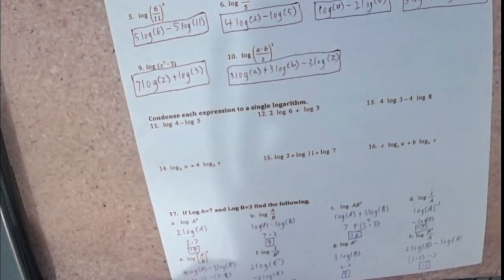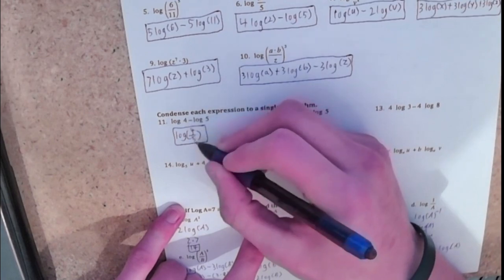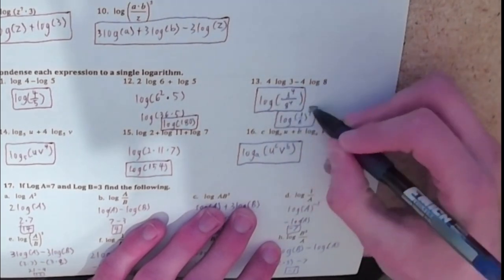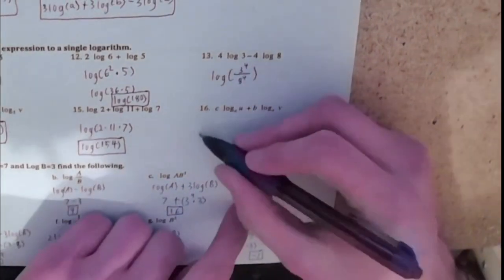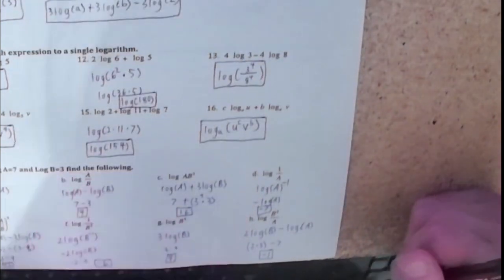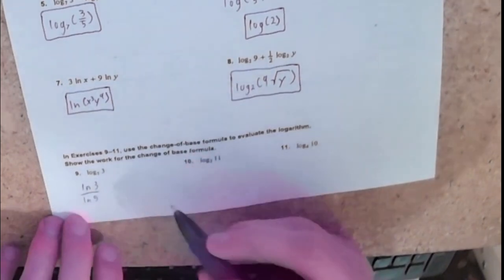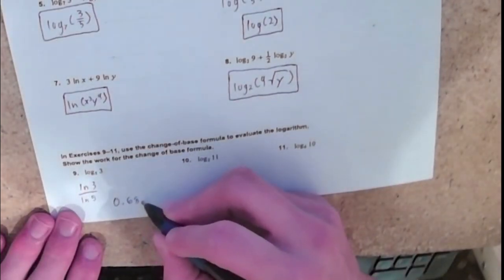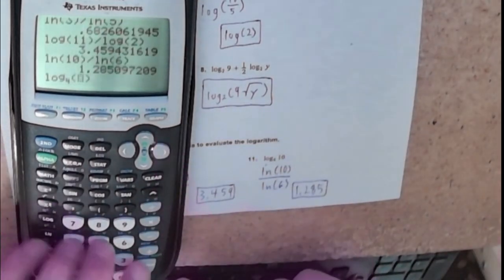Math 3 Log Property Practice Day 2